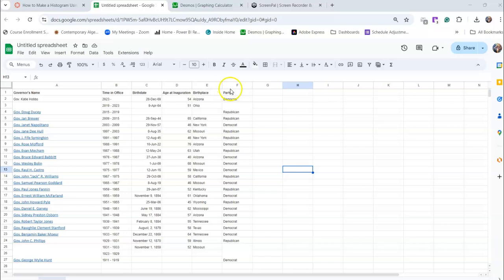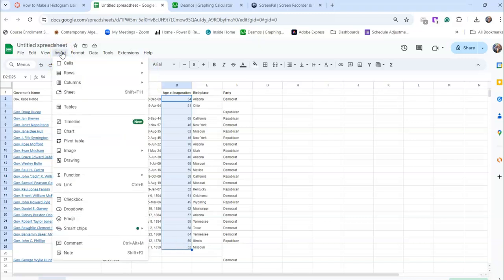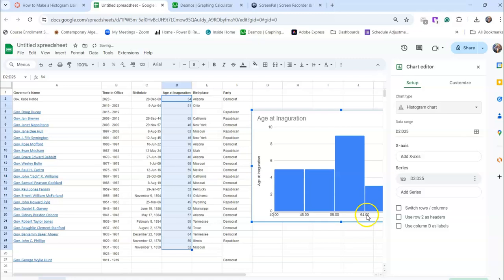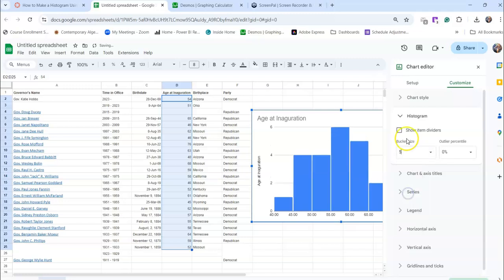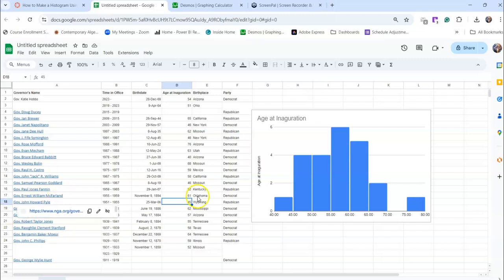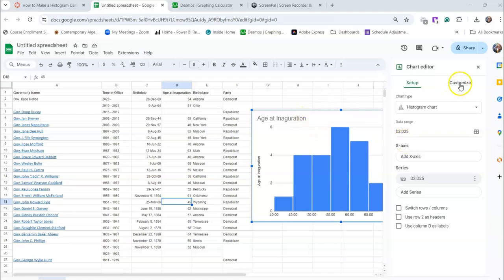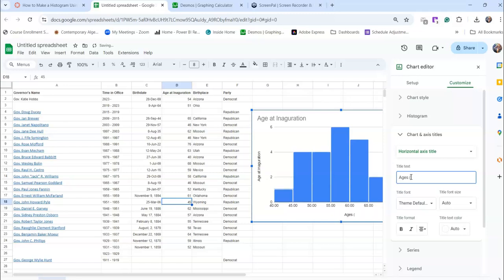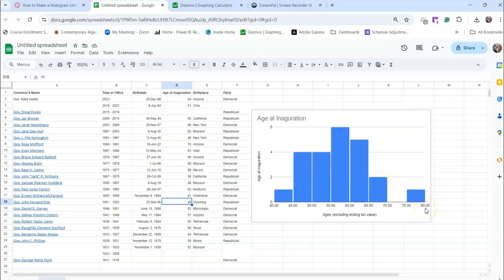Using Google Sheets to Create an Histogram